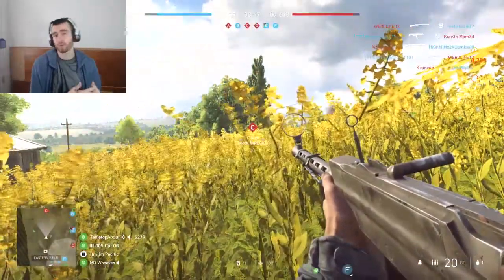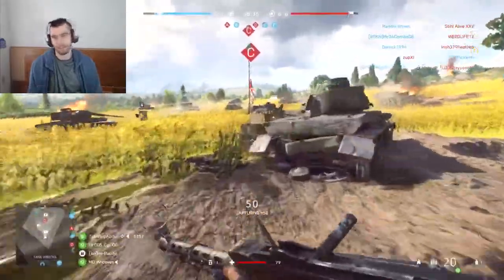How to Solo Queue on ARRAS - Battlefield 5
Hello there!  Sorry about taking a while on this one.  It escaped me for a while, but now here it is!

Arras is one of my favorite maps.  It flows nice on Conquest, and every objective has a chance to see some action.  There's six objectives, with two central ones and four side ones.  Depending on which ones you want to go for will determine whether you play as assault or support.